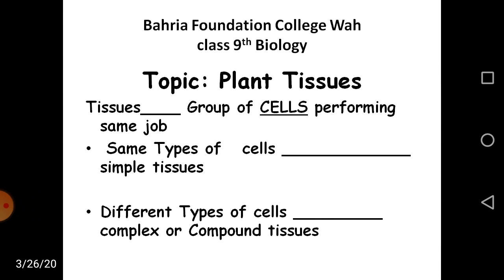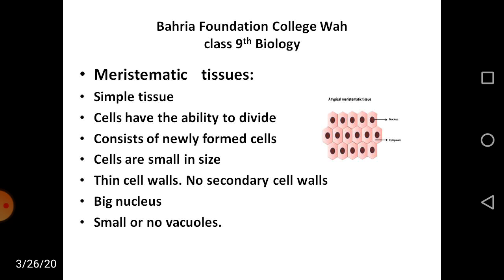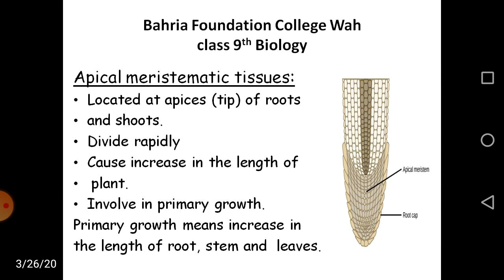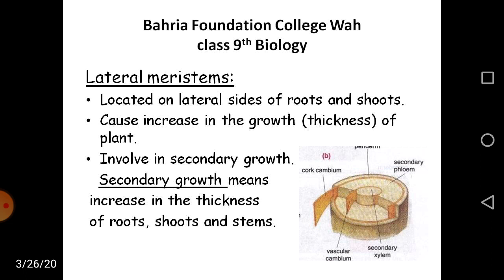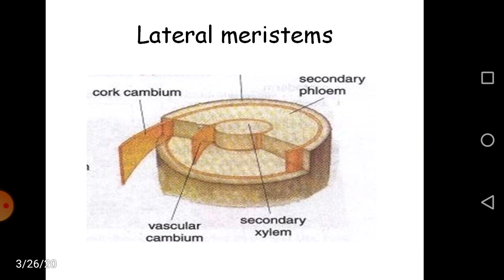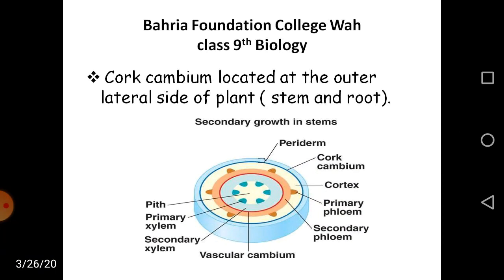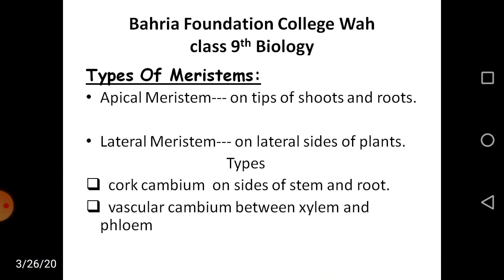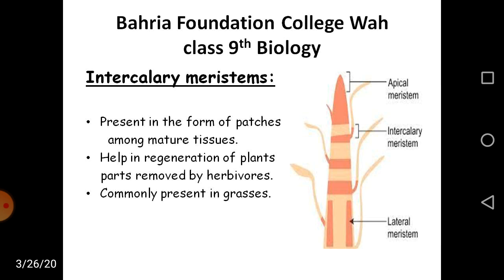9th Biology Plant tissue Part 1 Bahria Foundation College Wah Campus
Biology Grade 9th Students Topic Plant Tissue